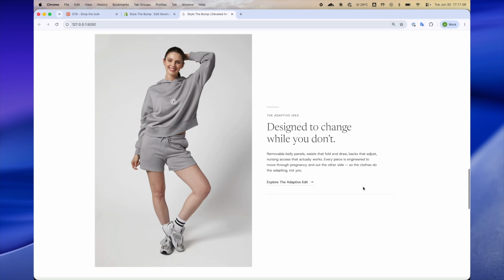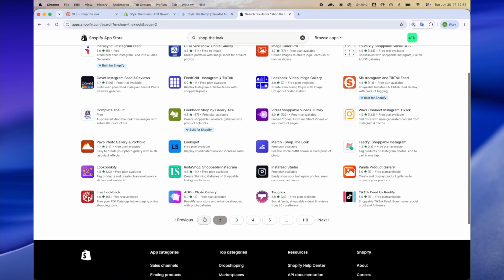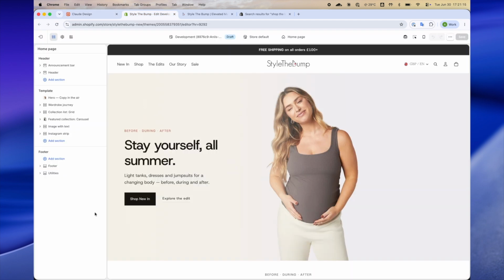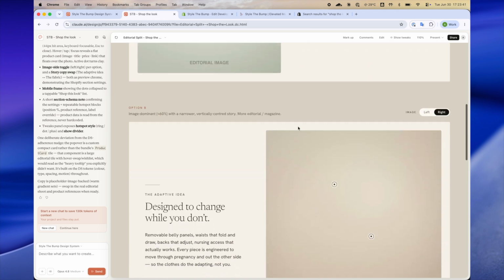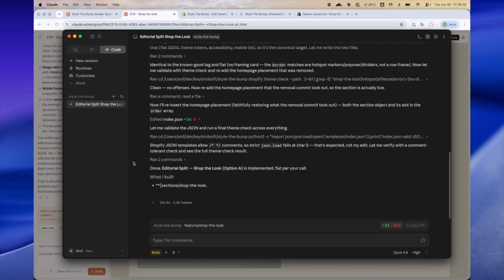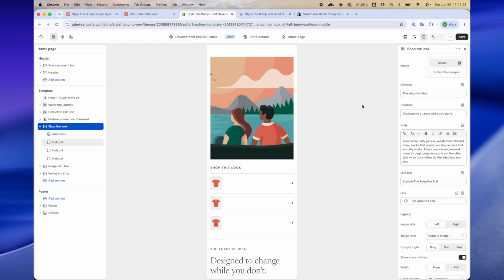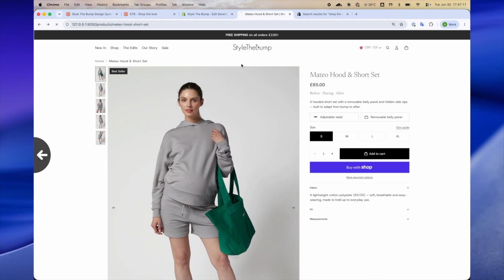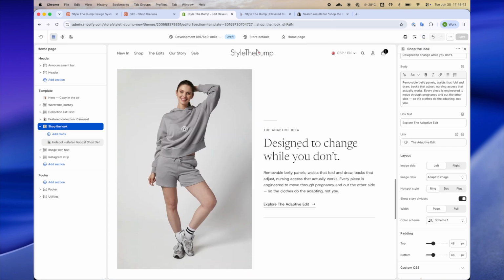Why Pay $19/mo for a Shopify 'Shop the Look' App? I Built One with AI for Free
Most Shopify merchants pay around $19/month for a "Shop the Look" app. In this video I build the exact same section myself - with AI, for free - and it matches my store's design perfectly.

No code. No monthly fees. I use Claude to design the section from my store's own design system, then Claude Code to build it straight into my theme - all locally, so my live store is never at risk.

If you run a Shopify store and you're tired of stacking up monthly app subscriptions, this is for you. These apps are genuinely good for some stores - but for a simple visual section like this, you often don't need one.

🛠️ Tools used:
- Claude Design
- Claude Code
- Your Shopify theme (running locally)

⏱️ Chapters:
0:00 What we're building
0:24 Why "Shop the Look" apps cost so much
0:57 What you'll need
1:30 Designing the section with AI
2:05 Sending it to Claude Code
3:19 The finished section (desktop + mobile)
3:48 What you should NOT build with AI